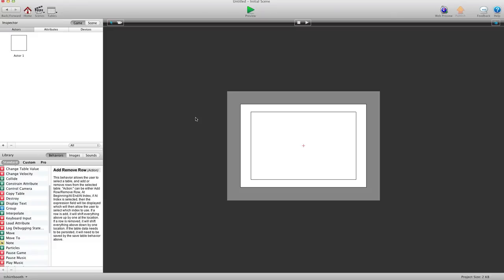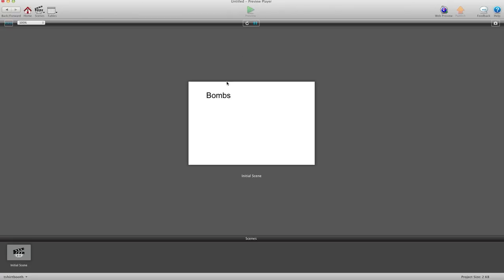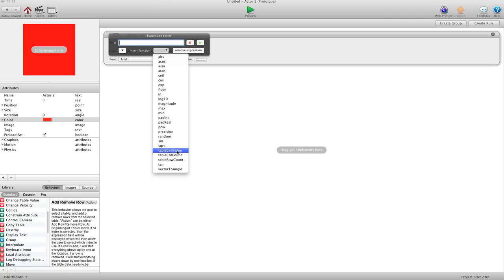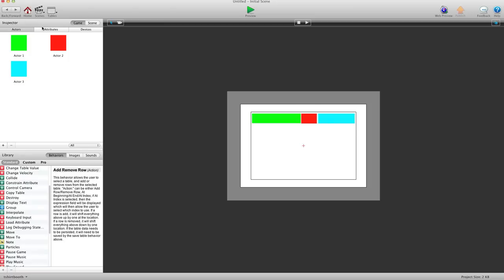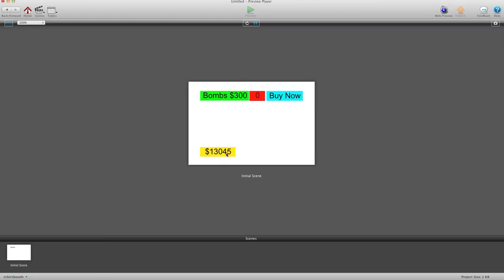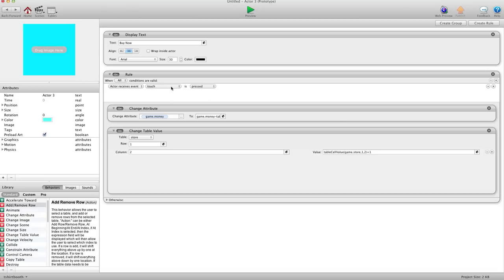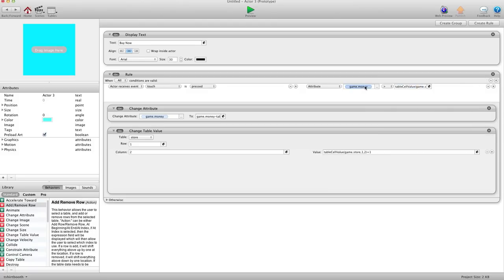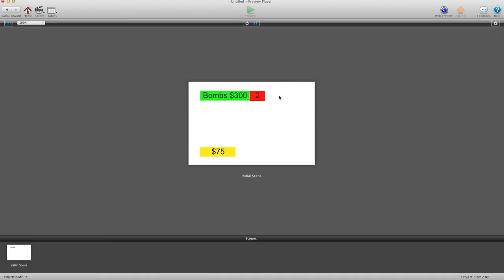How to make a Simple store in your game GameSalad Tutorials video